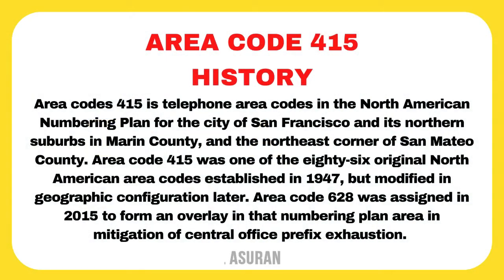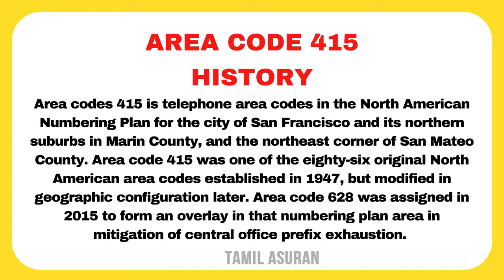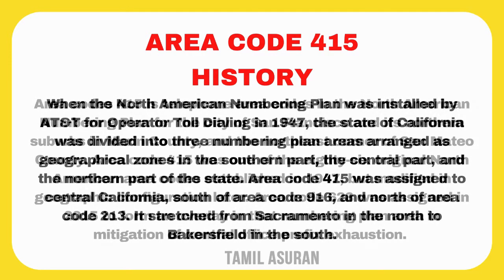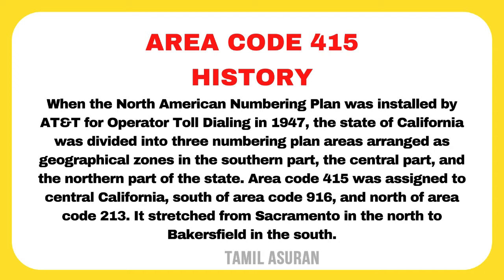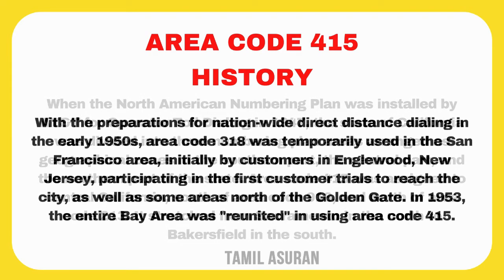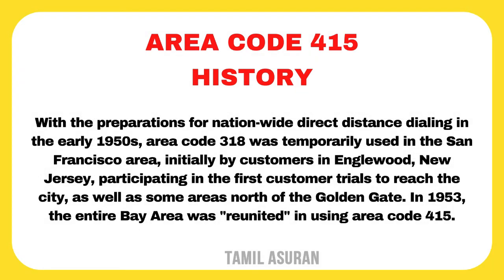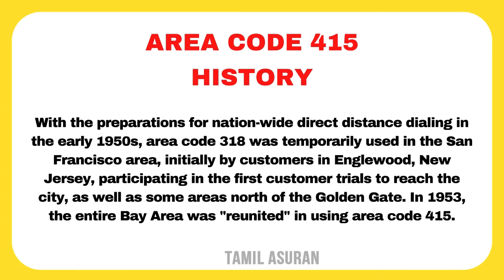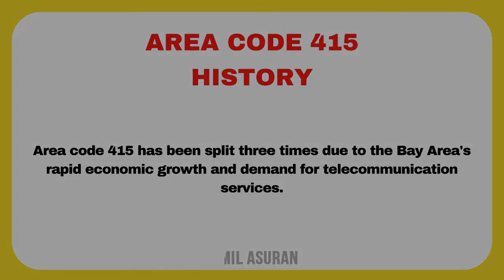MAKE FREE MONEY